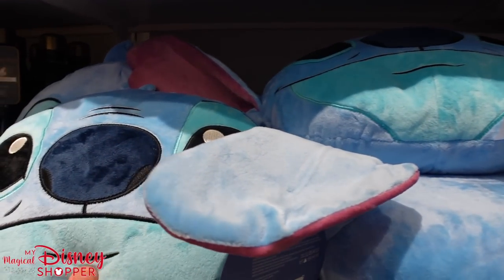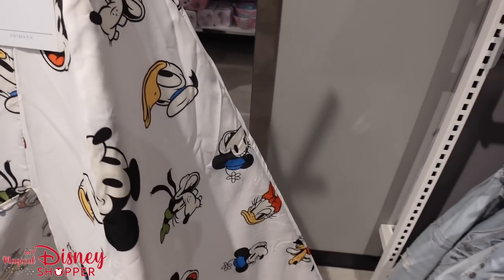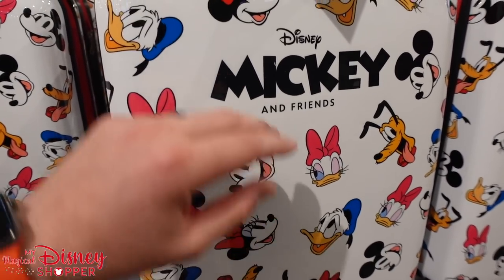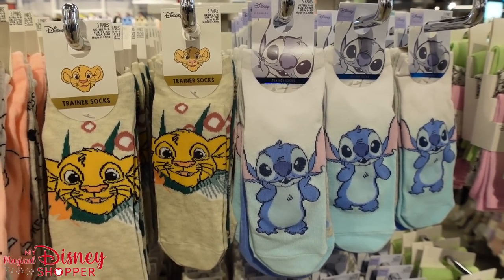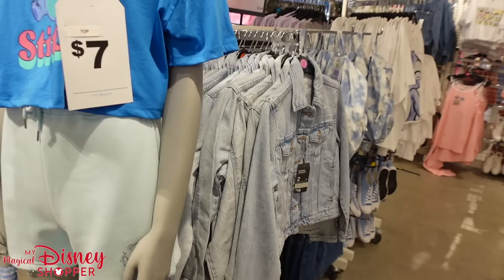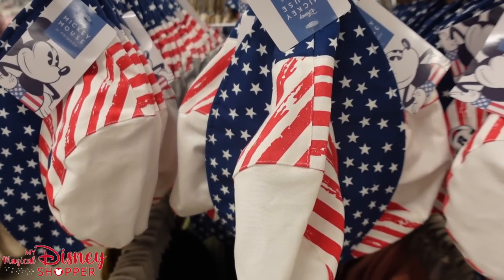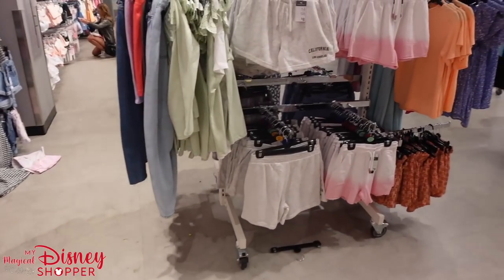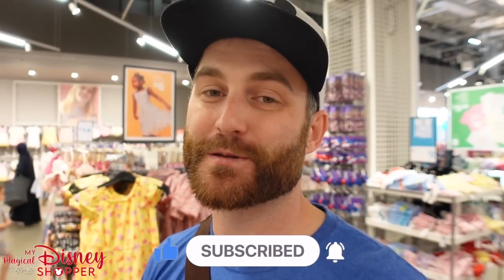DISNEY COLLECTION AT PRIMARK | Shopping for Disney Merchandise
Hey Friends! Shop with me for Disney Deals at Primark! This awesome shop is located at the Sawgrass Mills Mall in Sunrise, FL. Primark is a great shop that has a variety of Disney Merchandise that is not available at Disney World. The best part is the deals are fantastic! You can get hoodies and sweatshirts for less than $20 that would usually cost between $50-60 in the parks. Plus they're super soft! There is something for everyone at Primark! We found so many unique items during this shop including a Mickey Tent! We had to buy one because it was so cool. I think we'll make it into a nice little hut for our dogs!  Be sure to check out the entire video as there is so much to see in so many departments!  Be sure to find a Primark near you so you can score these Disney Deals for yourself!

Ali McGraw
Andrea Bishop